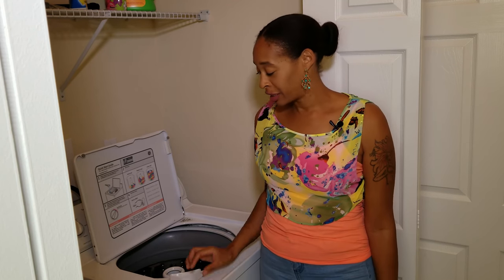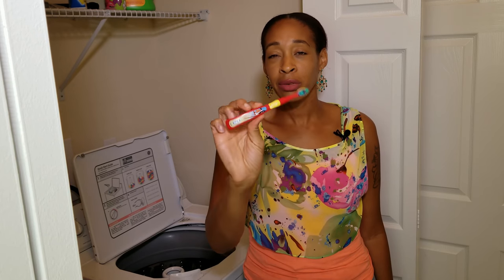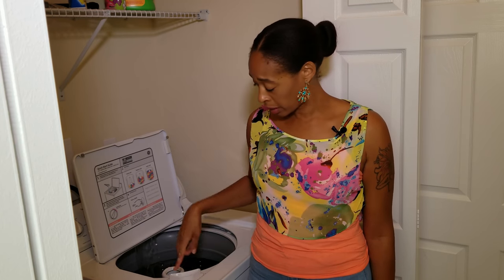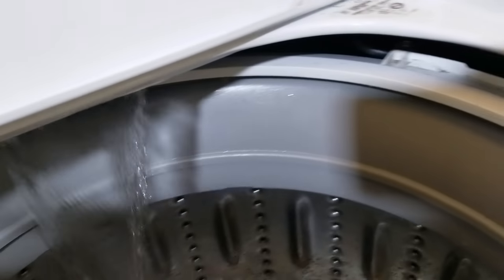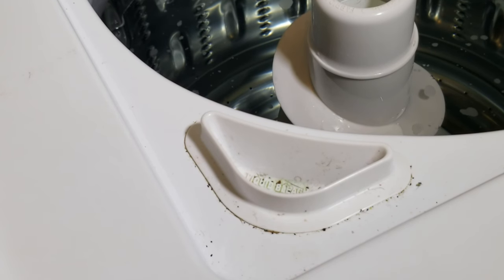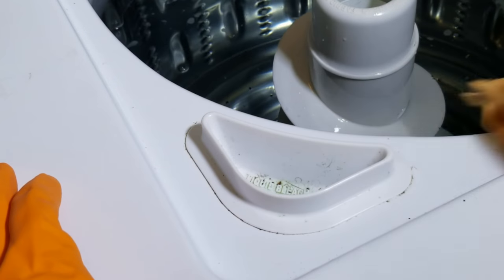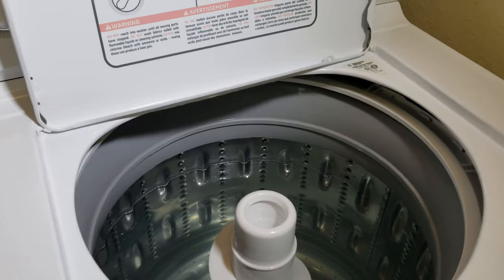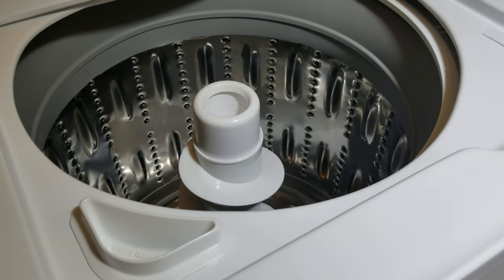How To Clean a Top Loading Washing Machine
Between sand from the beach, dog hair, and random pieces of nature in my boys' pockets my washing machine takes a beating. I couldn't wait for spring cleaning to give my washer a good deep clean. This is a natural cleaner for my washing machine that gets rid of all dirt and a smelly washing machine odor. It's also great that it's chemical free!

Skoy Eco-friendly Swedish Cleaning Cloth
Reusable Household Cleaning Gloves

The Kreative Life is a participant in the Amazon Services LLC Associates Program, an affiliate advertising program designed to provide a means for sites to earn advertising fees by advertising and linking to Amazon.com.